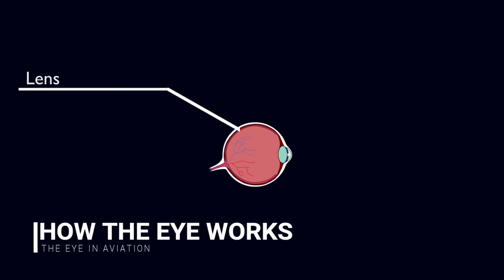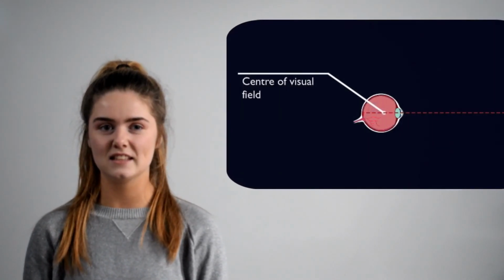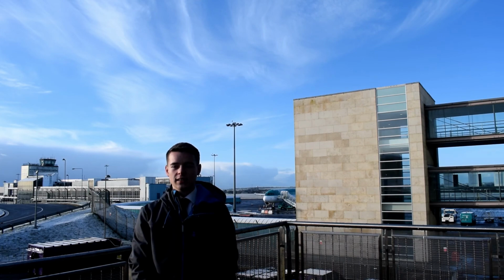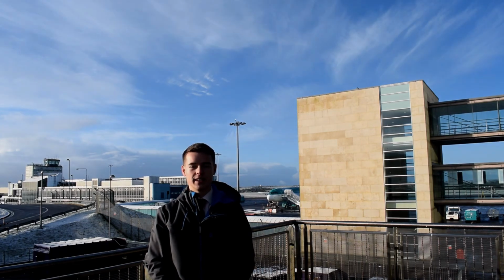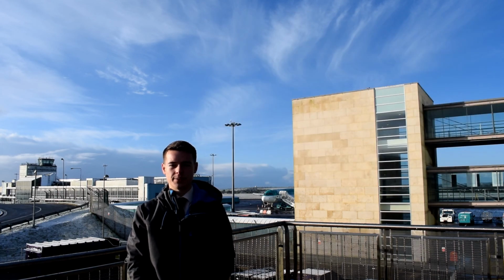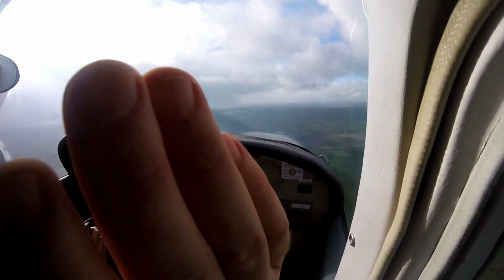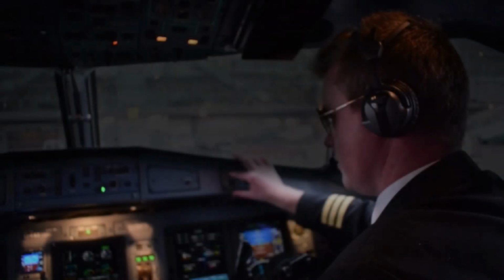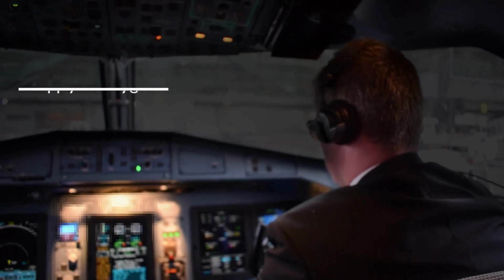THE EYE IN AVIATION (Aerprize) - 'Eyes in the Sky'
An Aerprize entry explaining the roles of the eye in aviation, by 'Eyes in the Sky'.

Team Members: Róisín Cotter, Kieran O'Leary, Muireann Horgan, Michaela Cremin.